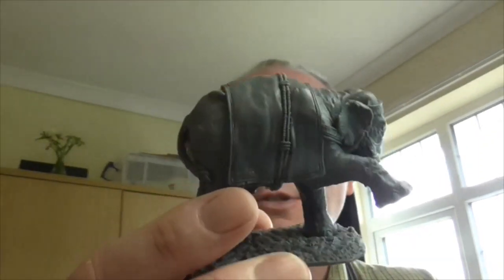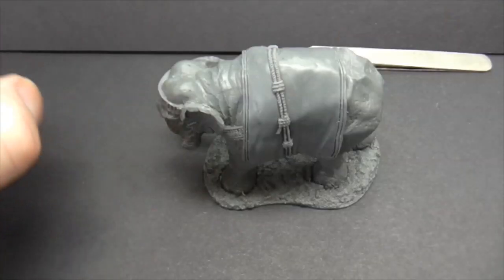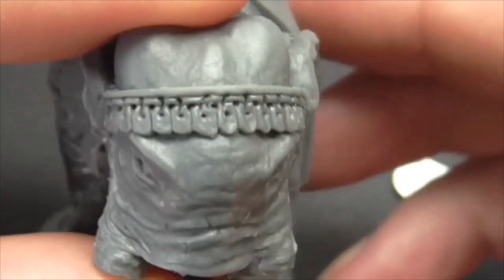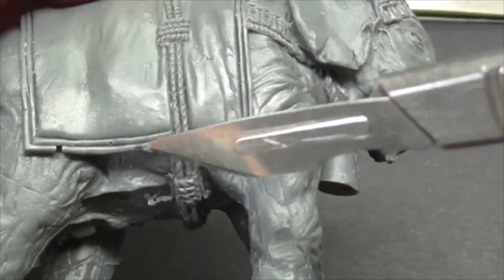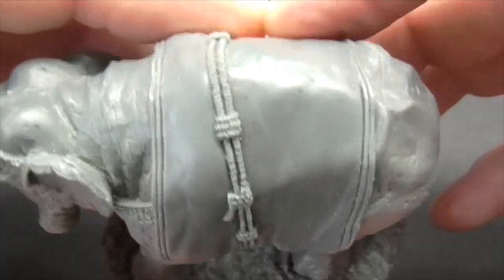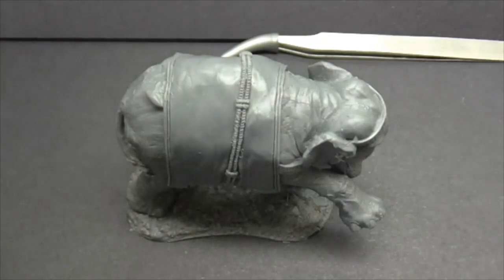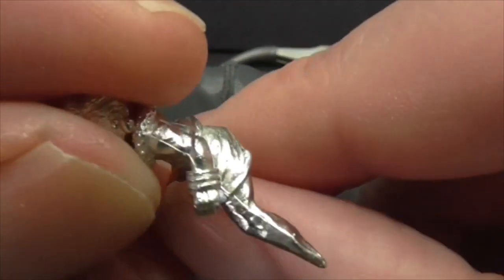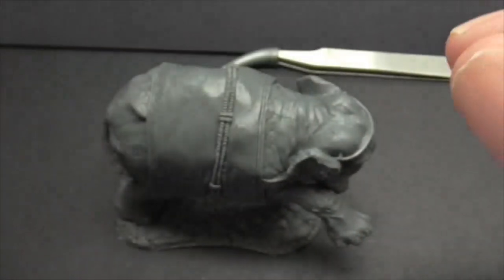Review Of First Corps Indian Elephants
Thanks to Mick of the MGH1736 channel here on youtube for this commission and thanks to you all for taking a look !
Regards Gav.